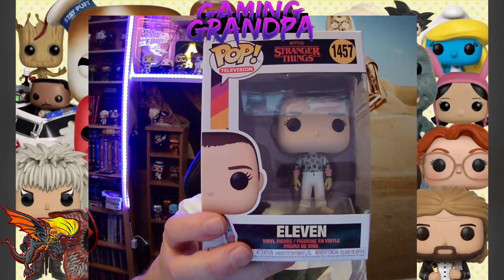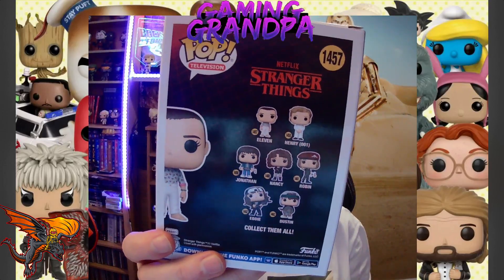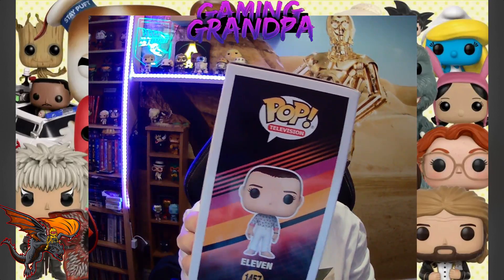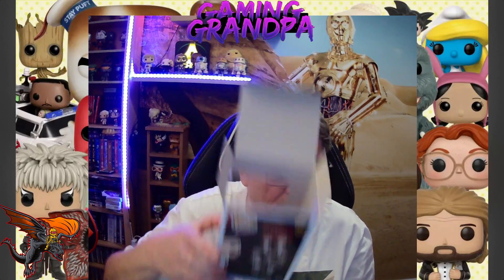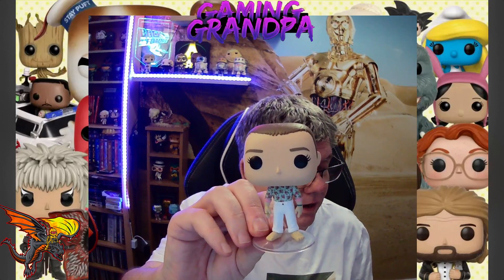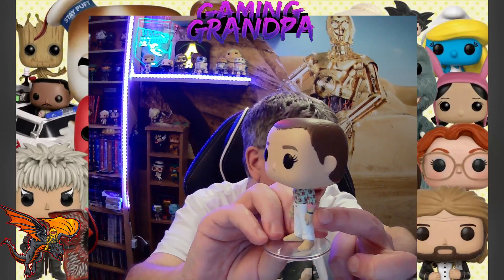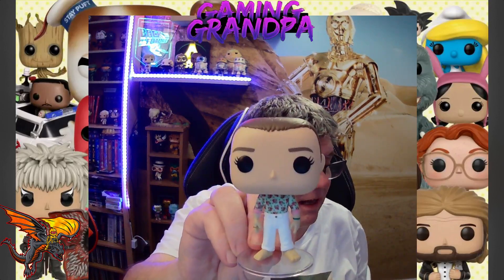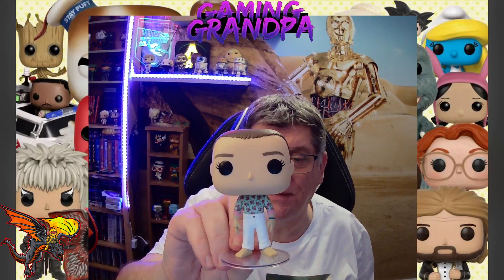Funko Pop Stranger Things Eleven Figure Unboxing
this is a funko pop unboxing and this is Eleven from stranger things